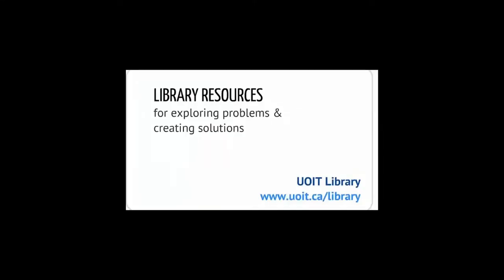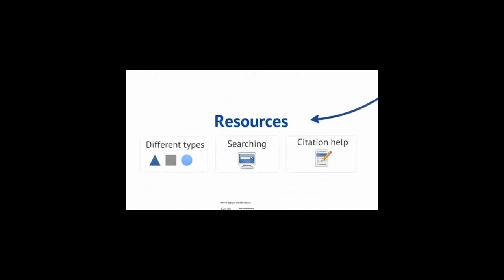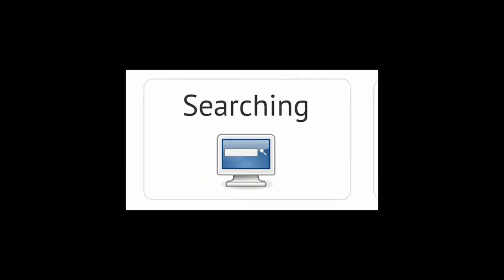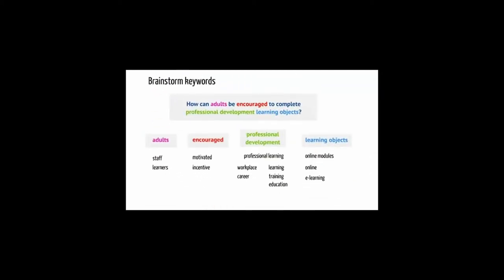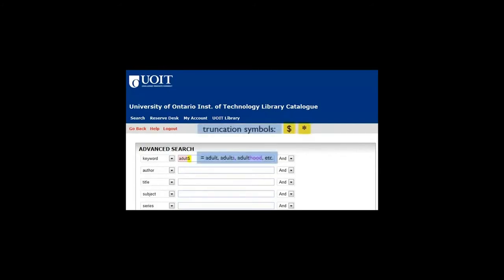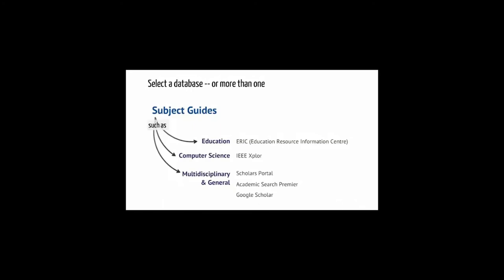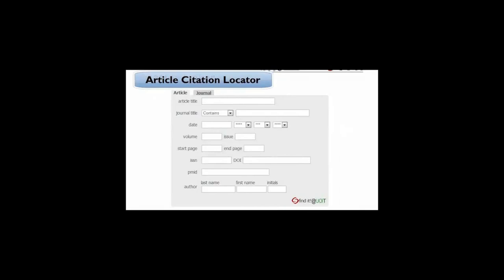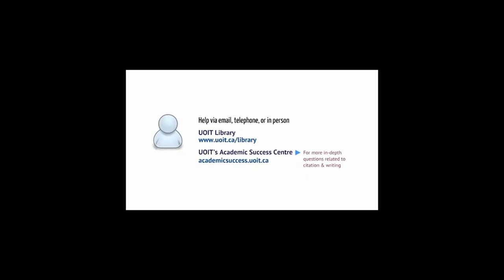2 2 Library Resources